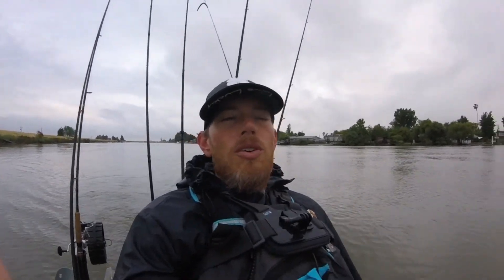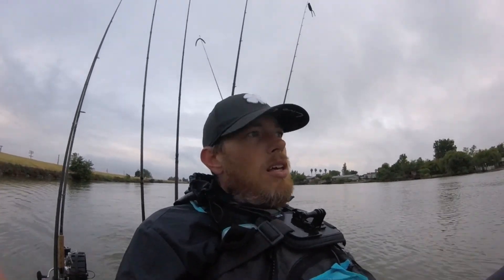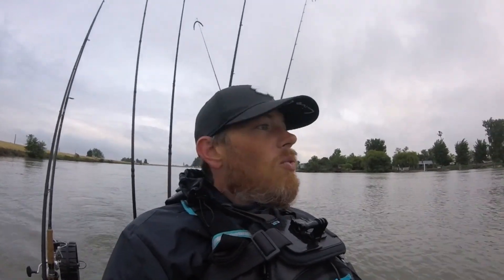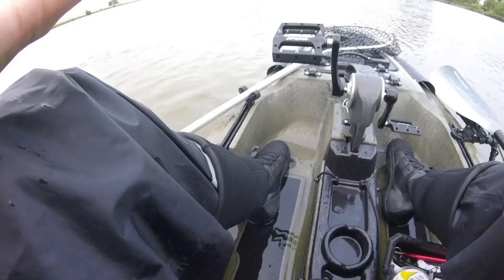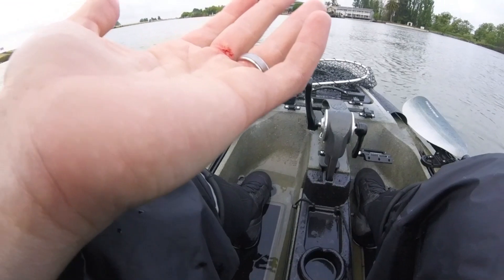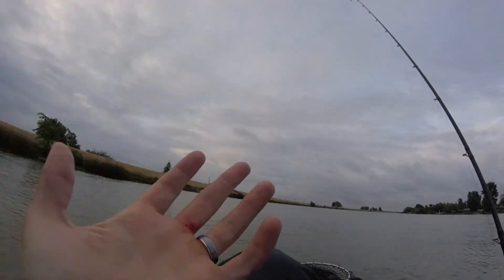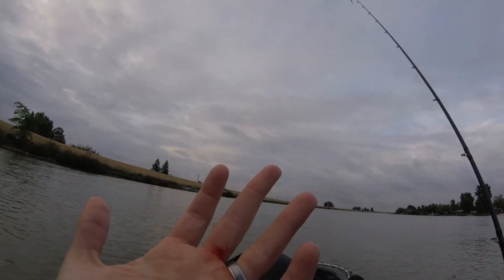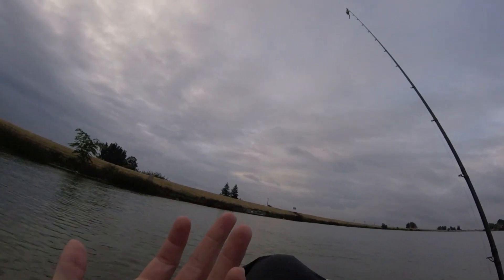CA Slay Nation Online Kayak Bass Fishing Tournament EP.2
We went out in search of some culls to help our chances in the monthly CA slay nation online tournament.